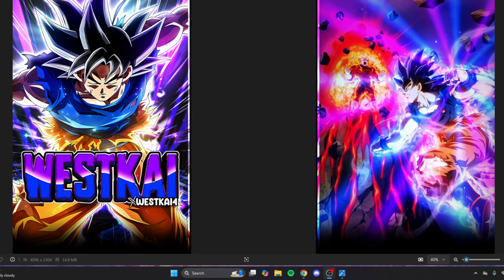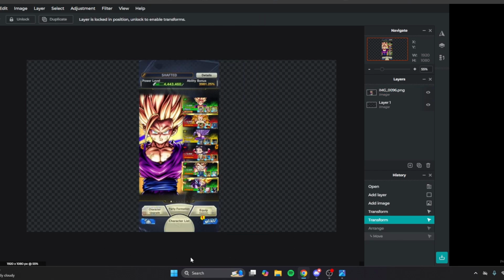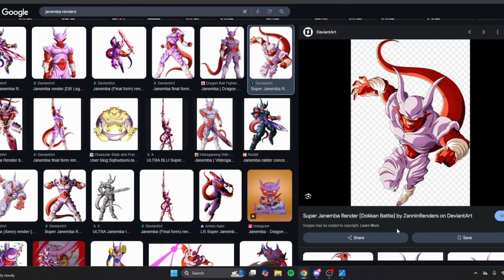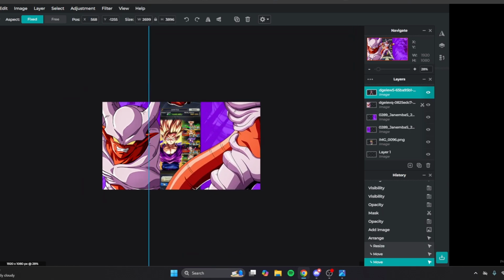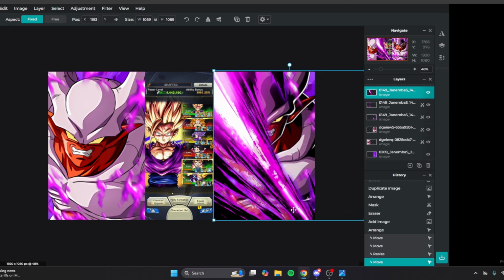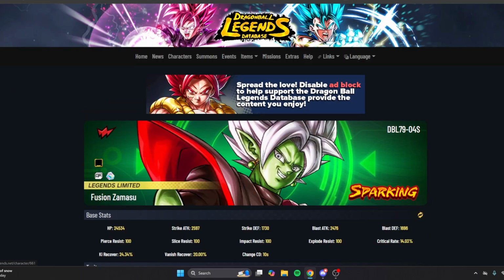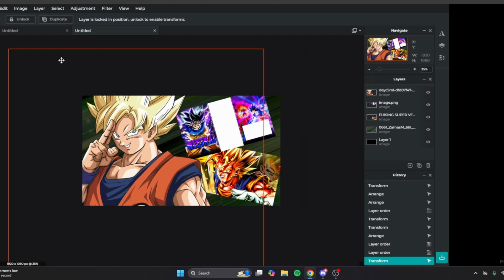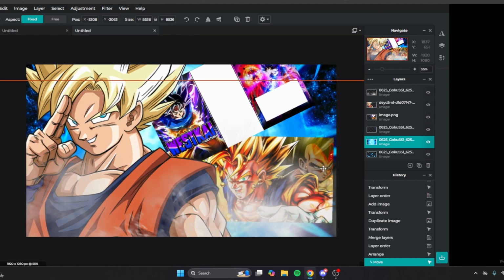HOW TO MAKE OVERLAYS AND THUMBNAILS FOR MOBILE GAMES | Youtube Channel Art Tutorial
📽️LIVE ON WEEKENDS DOING VIEWER BATTLES!